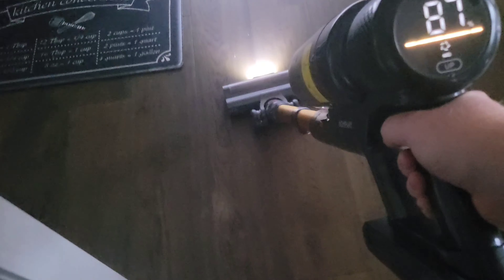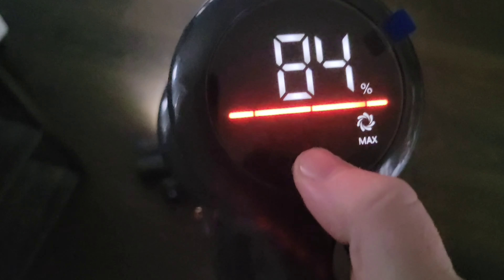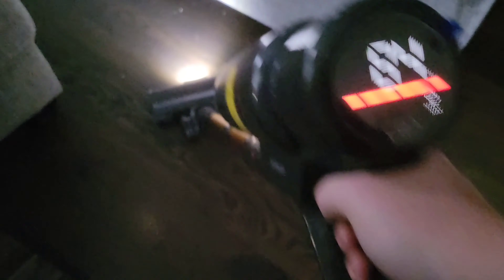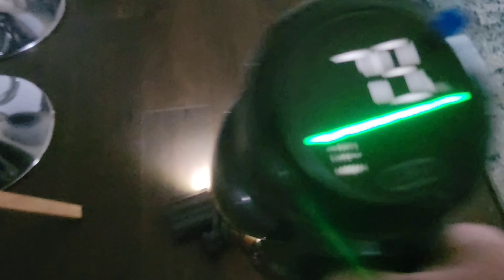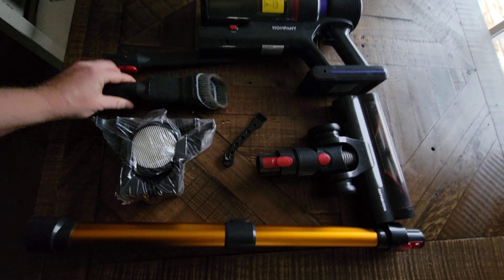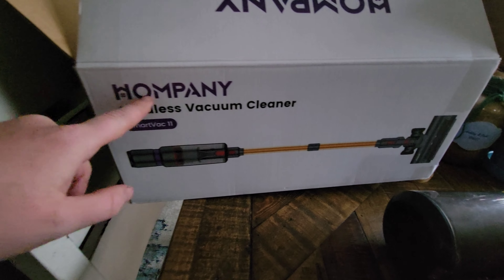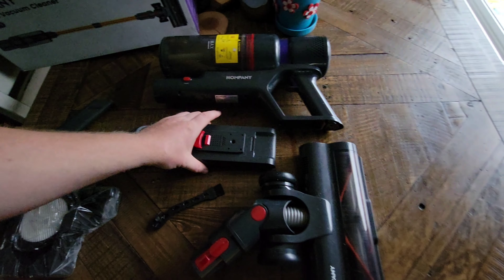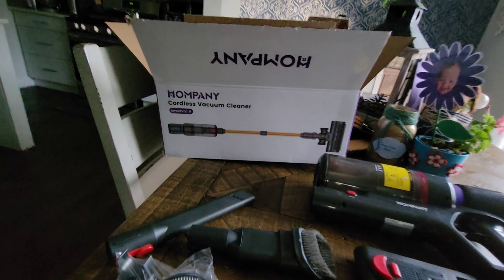AMAZON PRODUCT ALERT! - Hompany Vacuum!!! Must see! w/product link!!!!